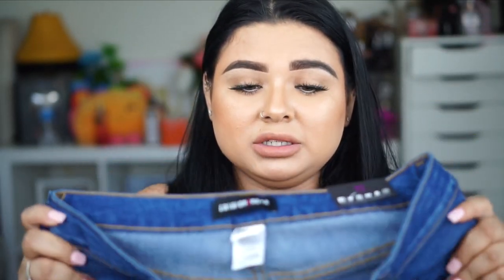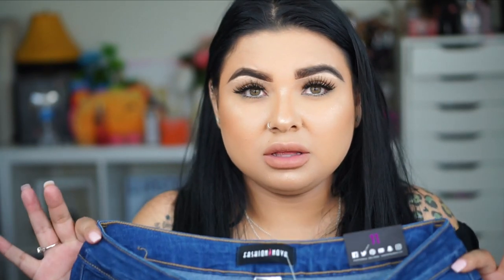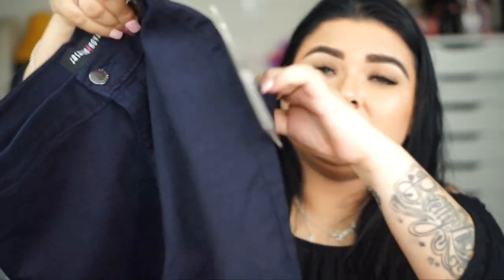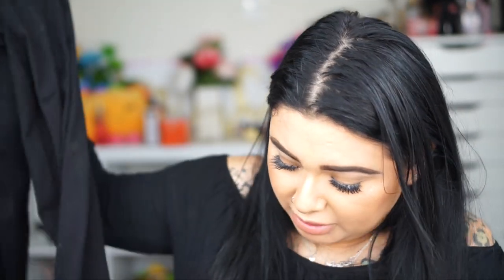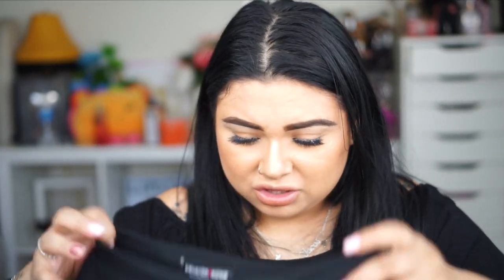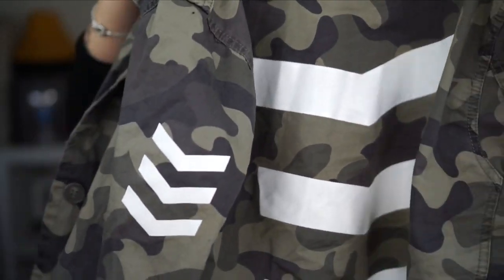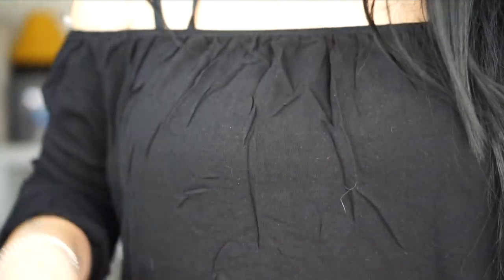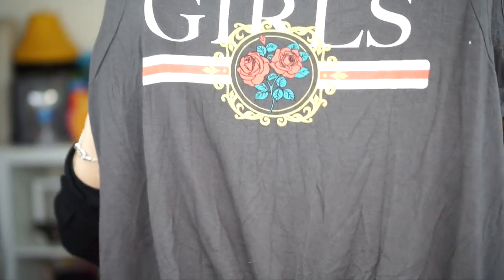Fashionnova curve try on haul | Prettylilmzgrace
uper High Waist Denim Skinnies - Indigo
11
1

Softest Touch Off Shoulder Top - Black
L
1

Where I'm From Top - Black
L
1

Perfectly Classic Jeans - Black
11
1

What Is Love Long Sleeve Top - Black
L
1

Run The World Knot Tank - Black
L
1

Classic Mid Rise Skinny Jeans - Dark Blue
11
1

Biggest Flirt Top - Grey
L
1

Classic Mid Rise Skinny Jeans - Medium Blue
11
1

Chilled Hoodie - Ivory
L

Classic High Waist Skinny Jeans - Medium Blue

hey guys heres another try on haul from fashion nova i love shopping at there website they always have the new trends

♡ LET'S TALK! ♡

LINKS TO SOME OF THE PRODUCTS I MENTIONED IN THIS VIDEO

I'll post in a few

It can be used online and in their Burbank, California store.

DISCOUNT FOR CURLING WANDS

Code pretty160 for $160 off the 6 in 1 curling wand
code prettygrace12in1 for $410 off the 12 in 1

HOW I CLEAN MY FACE